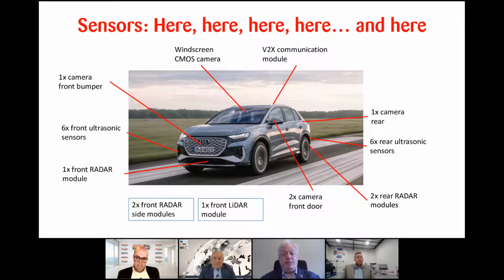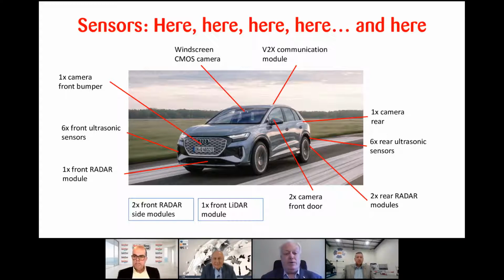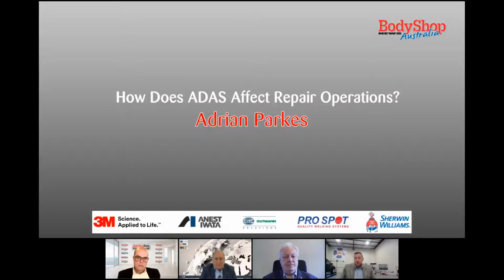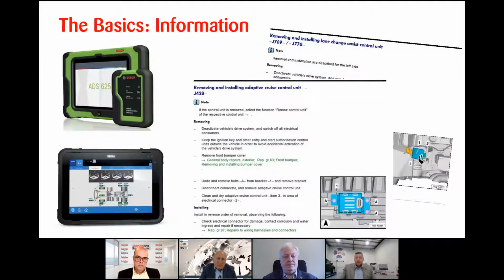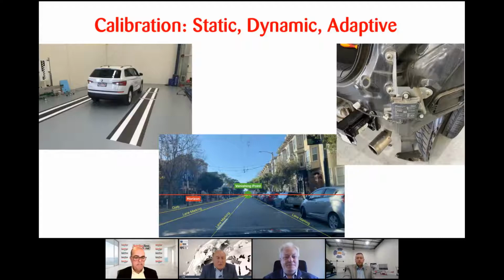BodyShop News Australia Webinar August 2021 - Advanced Driver-Assistance Systems (ADAS)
On 26 August 2021, BodyShop News Australia held the first in a series of webinars online, focusing on advanced driver-assistance systems (ADAS).

* 3M Australia
* Anest Iwata Australia
* Hella Gutmann Solutions Australia
* Pro Spot Australia
* Sherwin Williams Automotive Finishes Australia

This session was hosted by BodyShop News Managing Editor Albert Malik. On the panel:
* Michel Malik, Publisher of BodyShop News and this session's moderator
* Robert Snook, IBIS Moderator and owner of major UK body shop network MG Cannon
* Andrew Marsh, co-owner of Ezi-Methods
* Adrian Parkes, owner of ADAS Solutions Australia.

Breakdown:
0:00 Introduction
7:15 What is ADAS and how does it work?
15:04 Live Poll #1
18:27 How does ADAS affect repair operations?
43:13 Live Poll #2
47:32 What do I need to do to manage ADAS in my body shop?
58:25 Live Poll #3
1:01:56 Q&A
1:15:16 Wrap-up